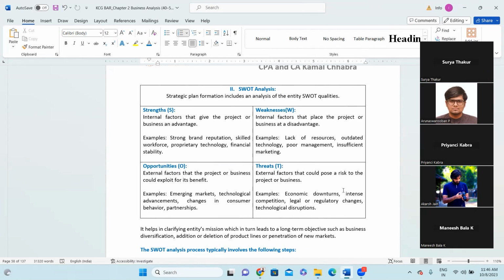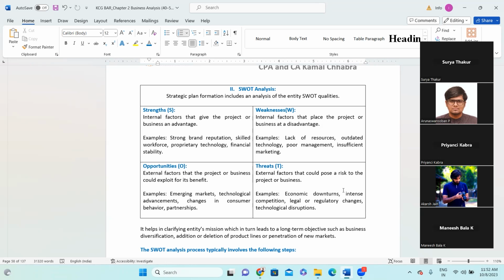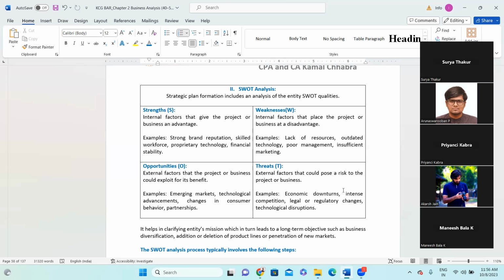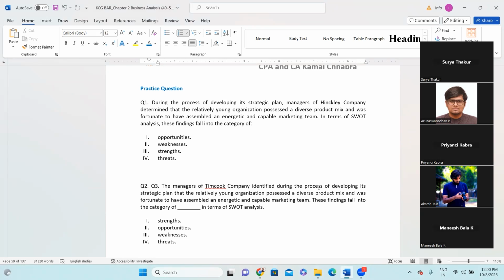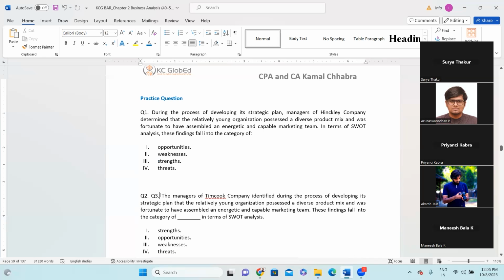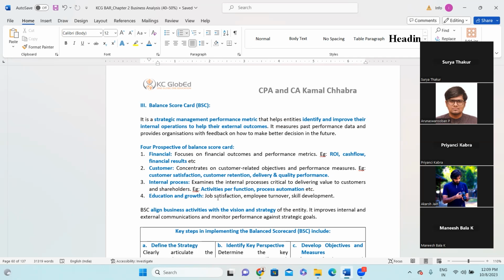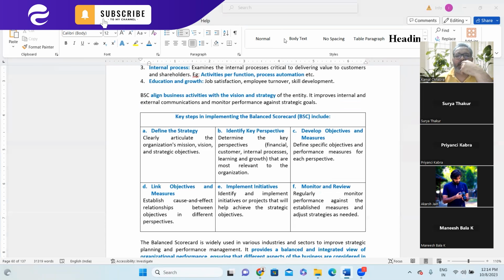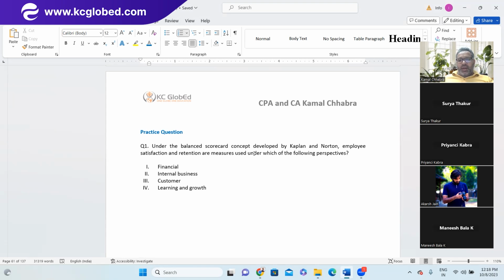US CPA | SWOT Analysis and Balance Score | BAR | 𝐂𝐏𝐀 & 𝐂𝐀 𝐊𝐚𝐦𝐚𝐥 𝐂𝐡𝐡𝐚𝐛𝐫𝐚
𝐂𝐡𝐚𝐩𝐭𝐞𝐫 𝐍𝐚𝐦𝐞
Business Analysis

𝐓𝐨𝐩𝐢𝐜
 SWOT Analysis and Balance Score

𝐀𝐛𝐨𝐮𝐭 𝐜𝐨𝐮𝐫𝐬𝐞
In this video, we’ll provide an overview of Business Analysis ,  SWOT Analysis and Balance Score  . All the content is aligned with the guidelines set by the AICPA and the BAR Exam.